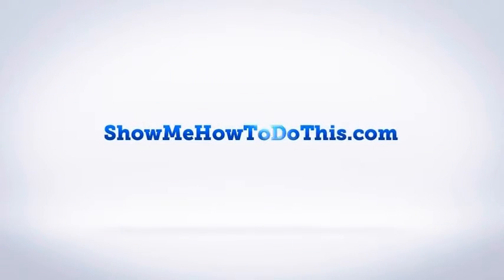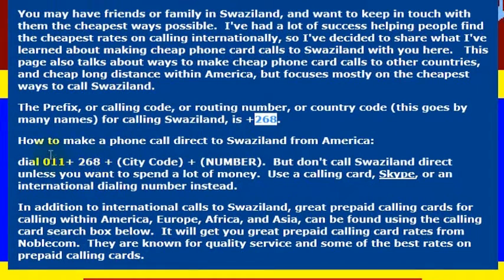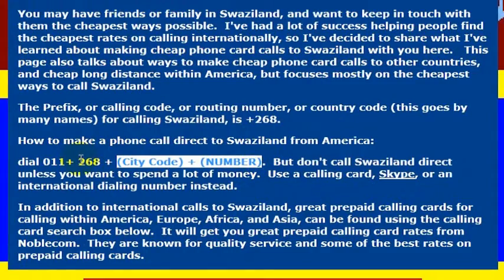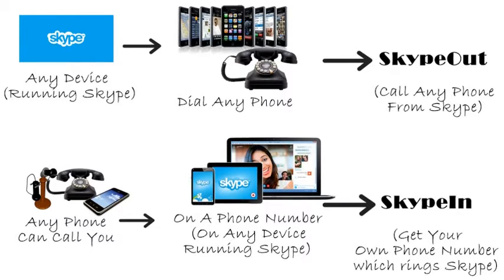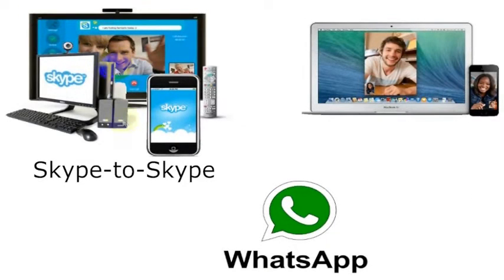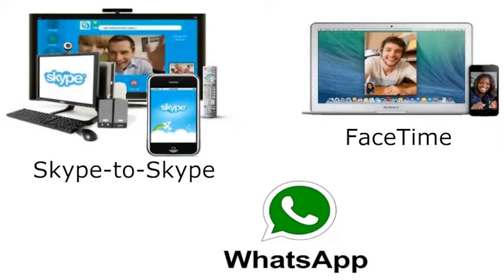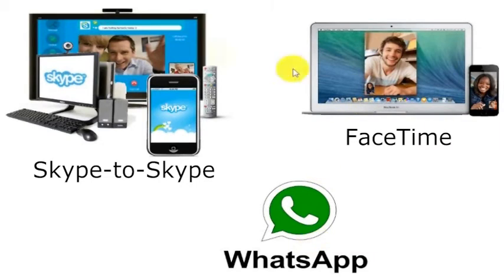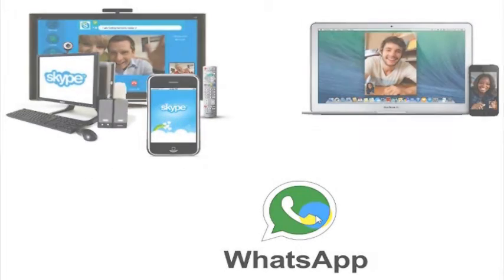How To Call Swaziland From America (USA)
How to Call Swaziland from anywhere in the United States